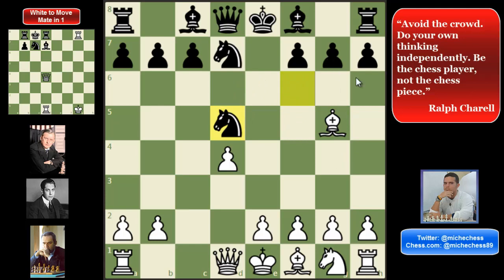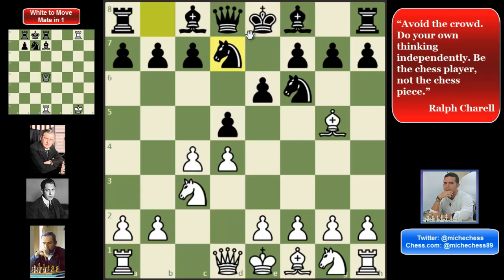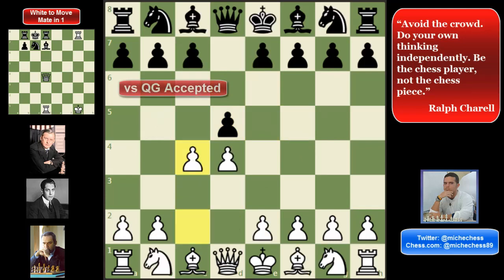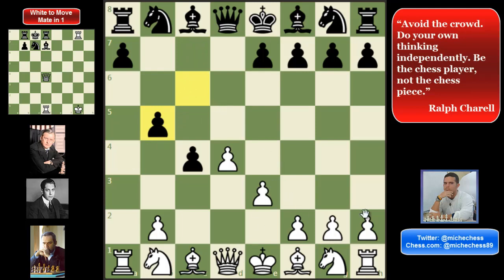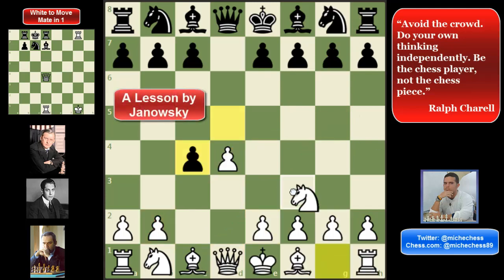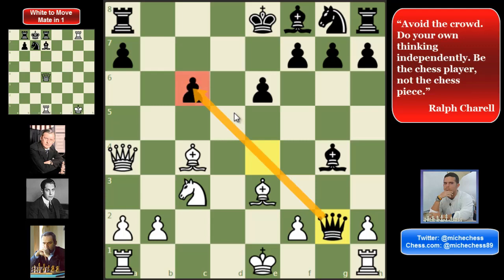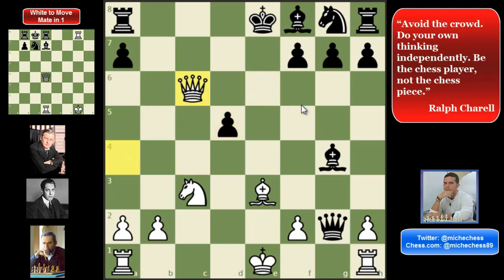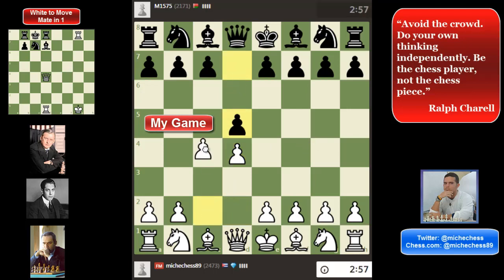How to Play Queen's Gambit | Best Chess Openings for White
Queen's Gambit is definitely one of the 💯 Best Chess Openings for White pieces. Here I show you general ideas, middlegame plans, and charming examples by Masters, as we analyze the three main systems Black can play against it.

*** CONTENT ***
00:33 Intro

01:38 1) Queen's Gambit Declined
02:10   - Don't fall for this trap
03:51   - Plans for White in Carlsbad Pawn Structure
05:12   - A Masterpiece by Marshall

09:27 2) Slav Defense
12:30    - A Classic Game

15:35 3) Queen's Gambit Accepted
16:25 - Play for an Opening Trap
18:31  - A Lesson by Janowksy

21:48    I explain my moves as I play a Queen's Gambit Game